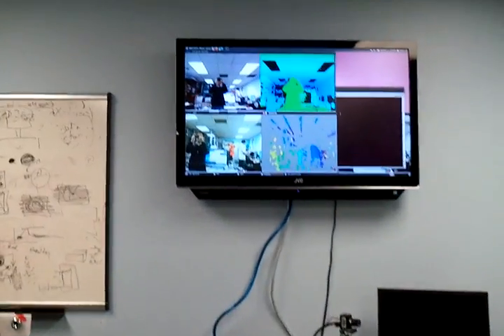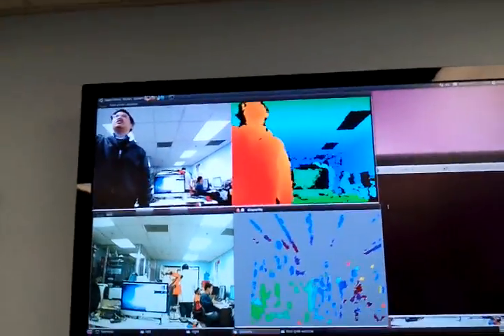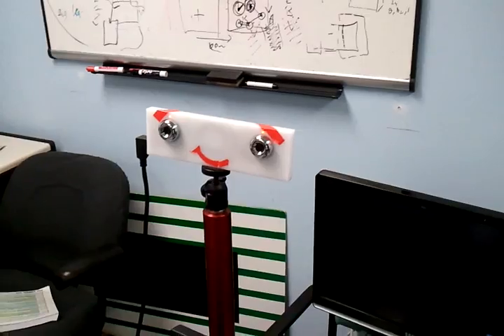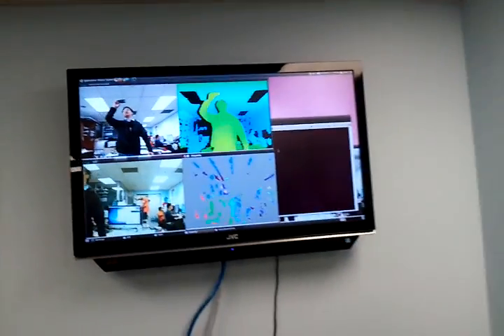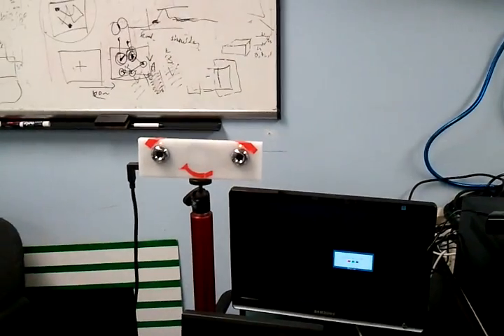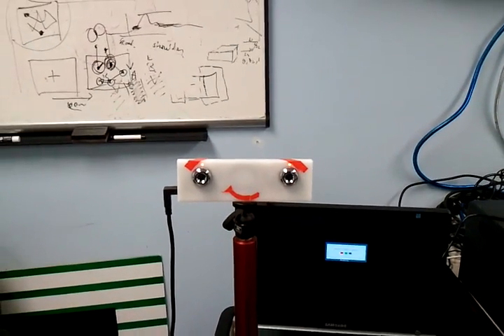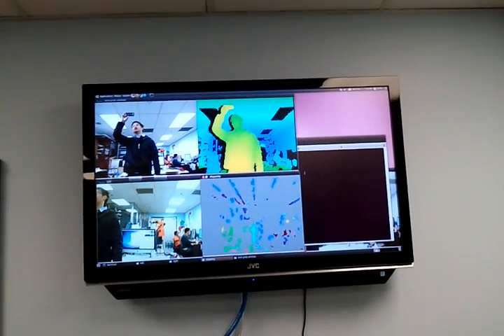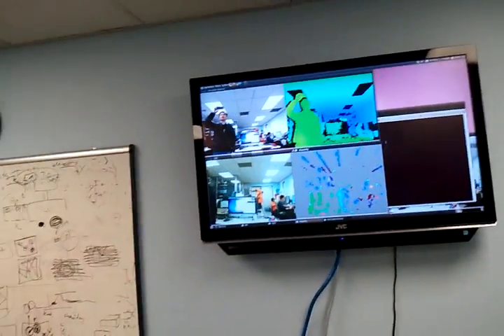USC iLab - Xbox Kinect Depth v.s. Robot Stereo Camera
Xbox Kinect Depth Image compare to traditional stereo camera depth image. This Kinect has been integrate into our iLab Neuromorphic Vision C++ Toolkit (iNVT)